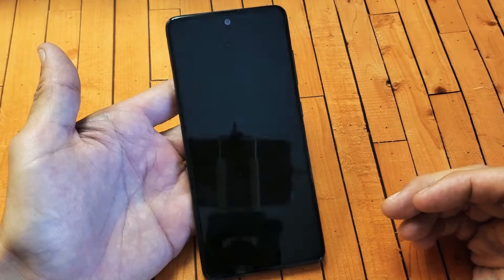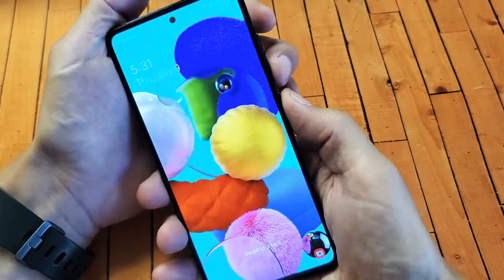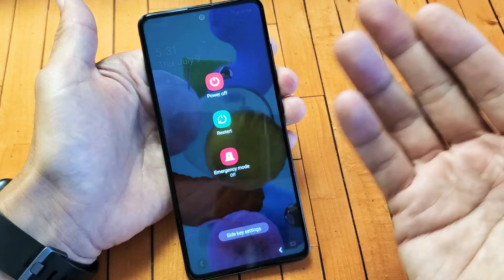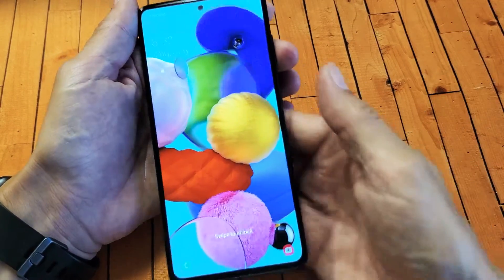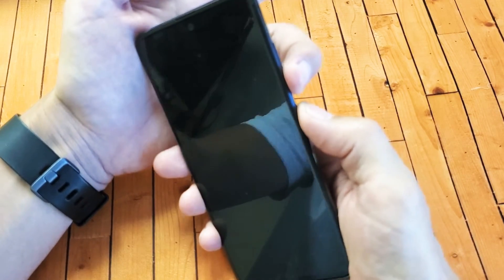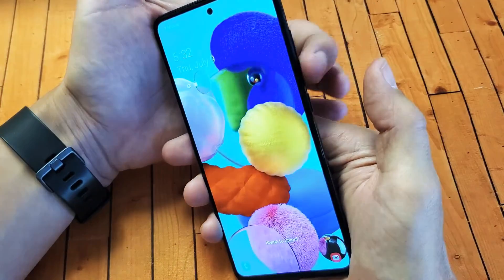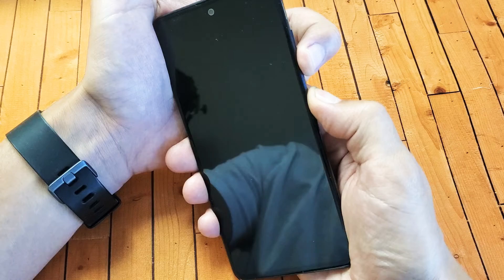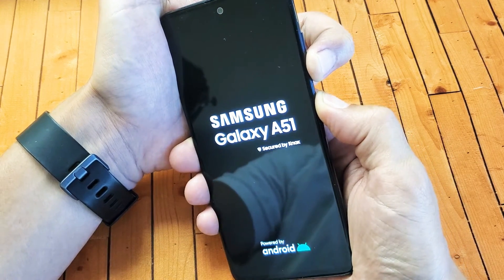Galaxy A51: Frozen Screen, Unresponsive, Can't Restart? FIXED!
I show you how to fix a frozen screen, unresponsive screen or you can't restart on a Samsung Galaxy A51. Hope this helps.

Samsung Galaxy A51 Factory Unlocked Cell Phone | 128GB of Storage | Long Lasting Battery | Single SIM | GSM or CDMA Compatible | US Version